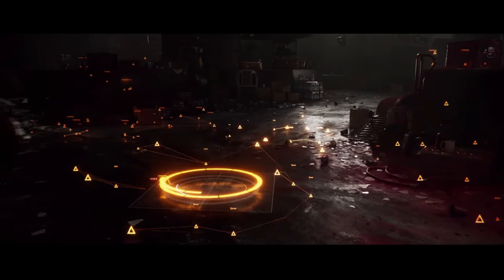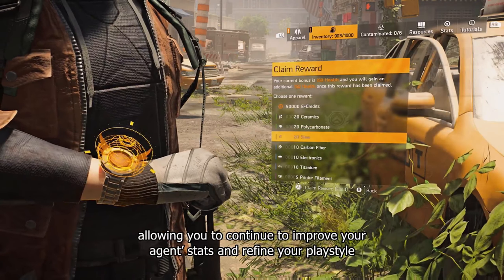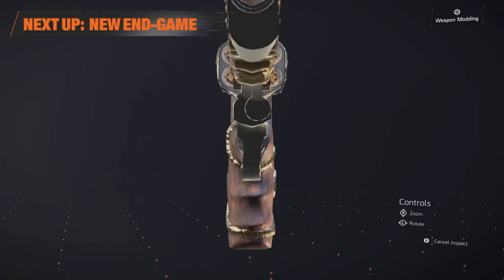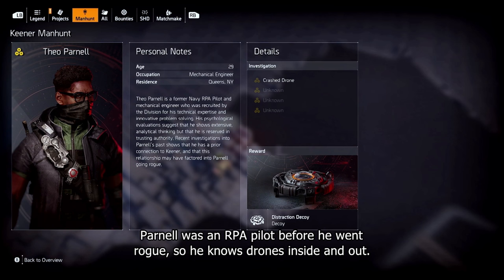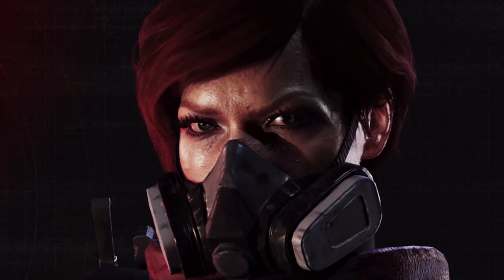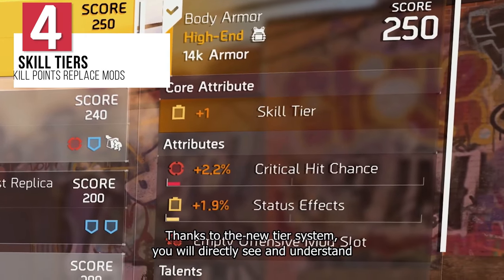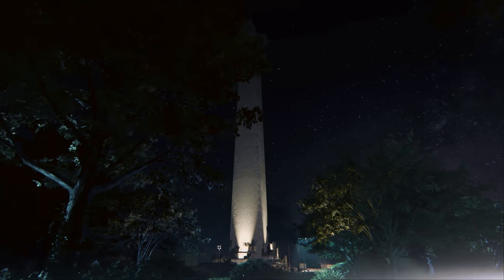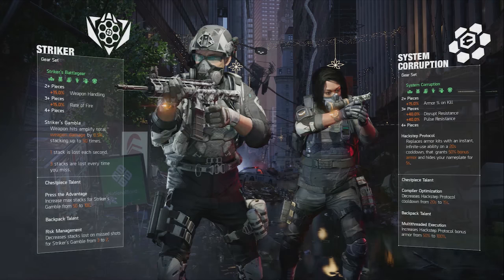DIV 2 | 9 Huge Changes to Look For In The Warlords of New York / Title Update 8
The Warlords of New York Expansion goes live in just under 24 hours and in this video, I show you 9 huge changes to expect with core game systems once it goes live!